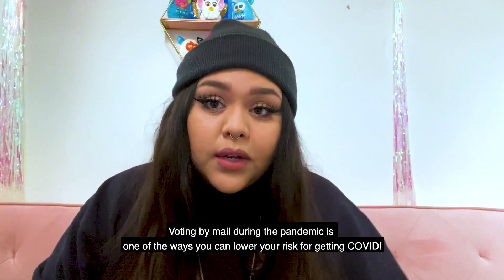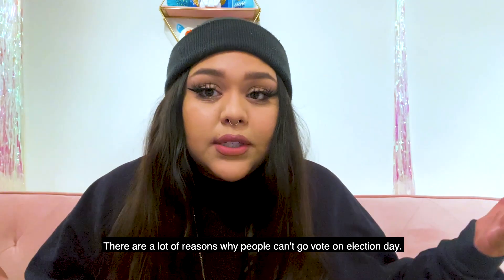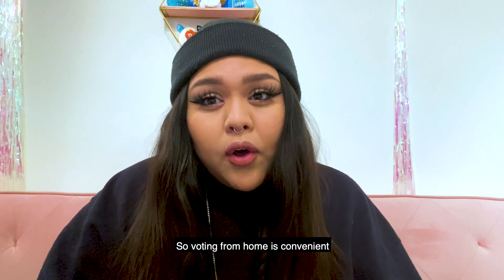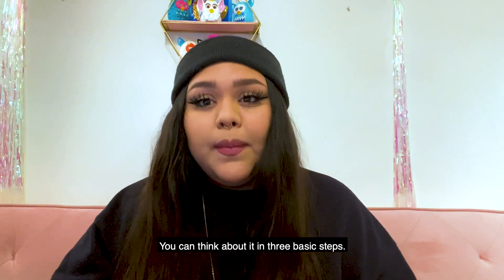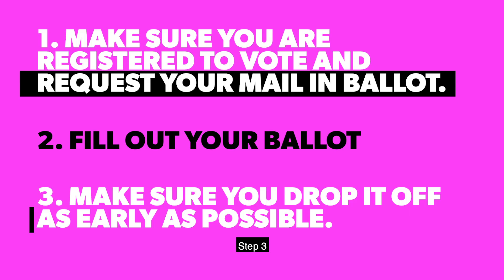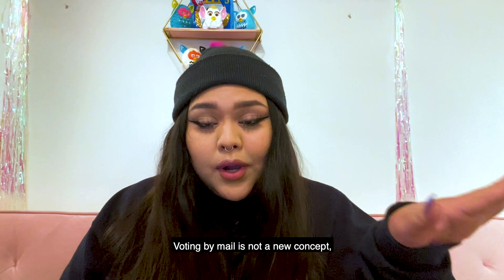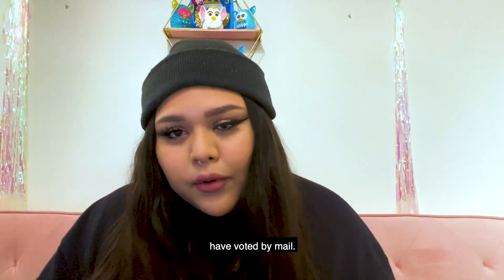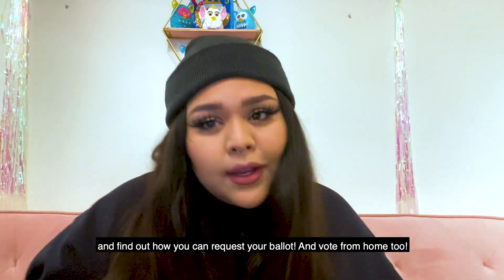Voting by mail is safe, easy, and convenient!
If you're eligible to vote by mail in your state, make sure to request your ballot ASAP!